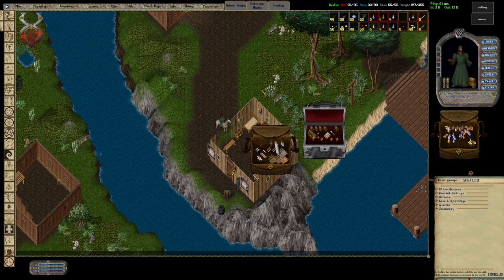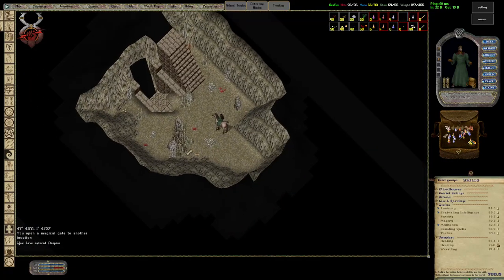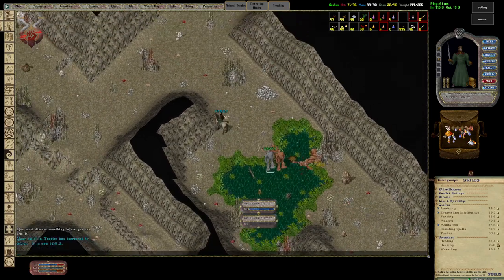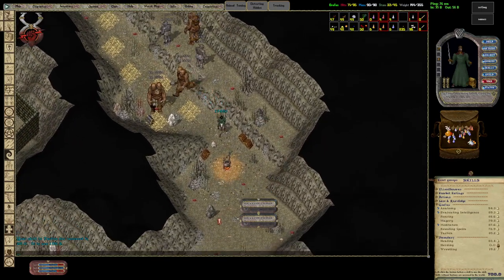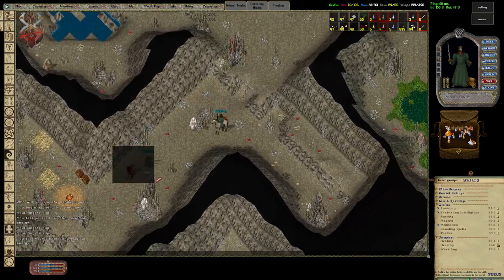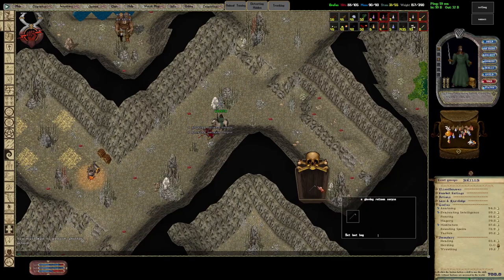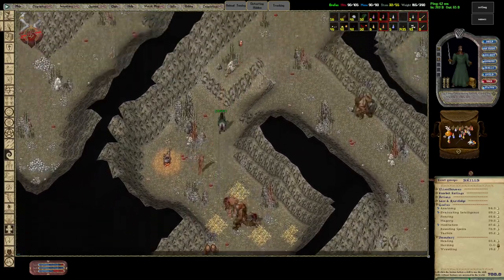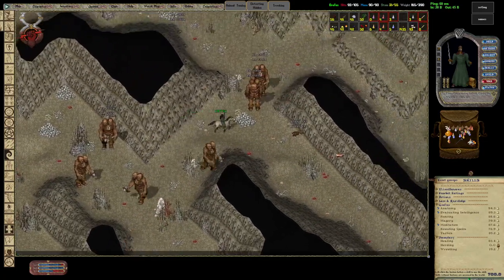Ultima Online Game Master's Siege Perilous, Exploring Despise after revamp!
Welcome back fellow Britannians!  Today I will be re-exploring the dungeon of Despise.  The last patch notes say they revamped the spawn in this dungeon, so come along and let's discover what has changed!

Come along and have some fun with me.  I am trying out Game Master's Siege Perilous server that just launched recently.  This is designed to be UO hard mode and something I have always looked for.